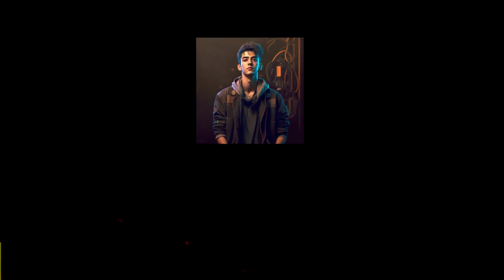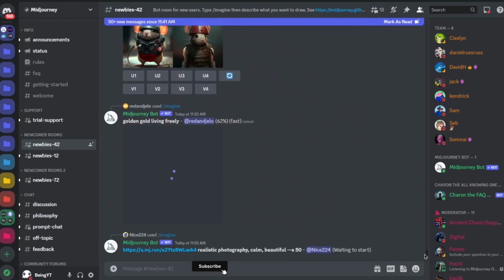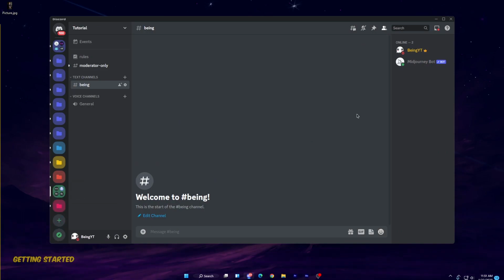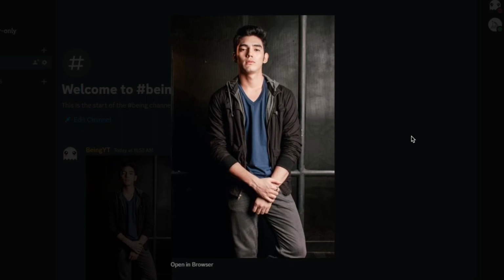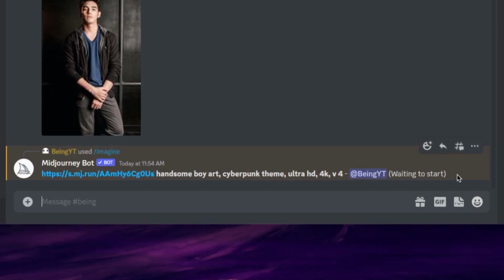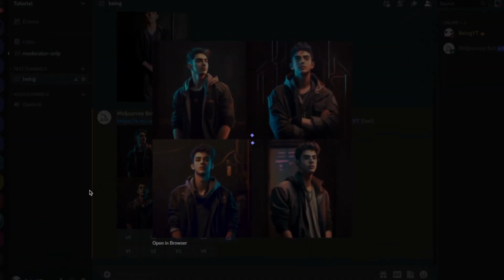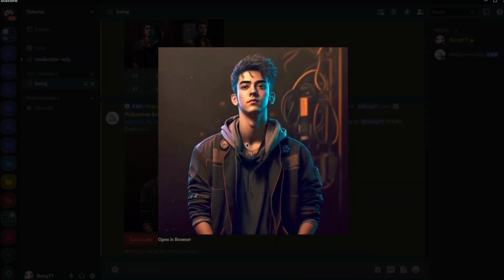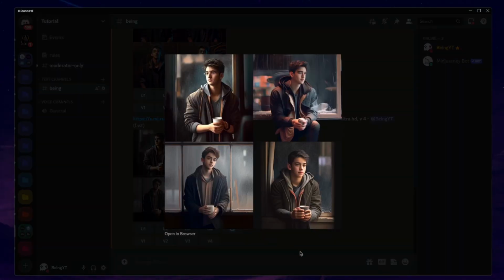How to Use Image Reference in Midjourney to create Arts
Discord AI Image Generator

You can use Image to Reference to create some amazing arts and the best Generator is Midjourney. and hehe

Midjourney is an independent research lab that produces an artificial intelligence program under the same name that creates images from textual descriptions, similar to OpenAI's DALL-E and Stable Diffusion. It is speculated that the underlying technology is based on Stable Diffusion.

Timestamps:
00:00 Introduction
00:20 Getting Started With Midjourney
00:40 Using it in Personal Server
00:55 Combining Images with Prompts
02:50 Outro